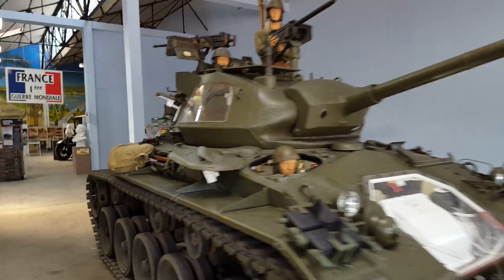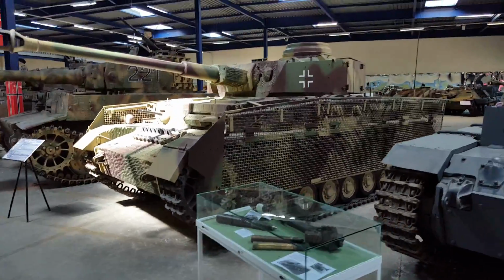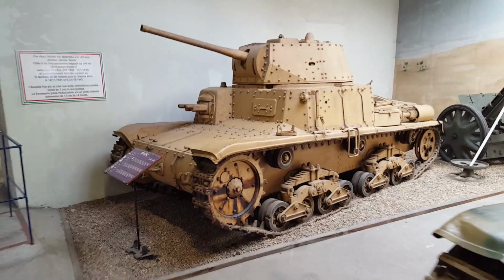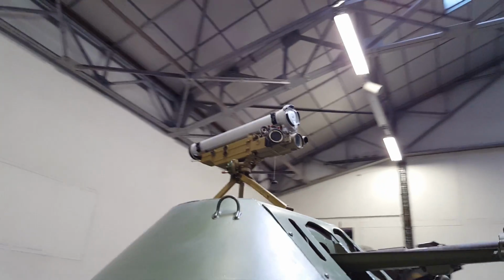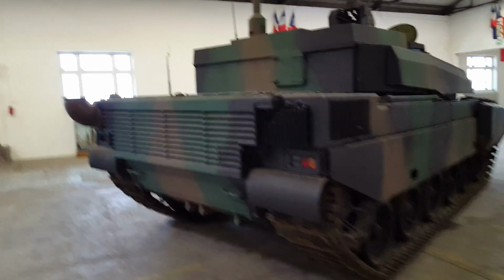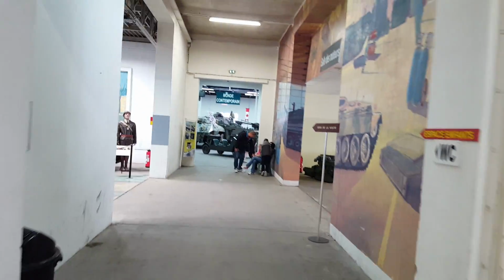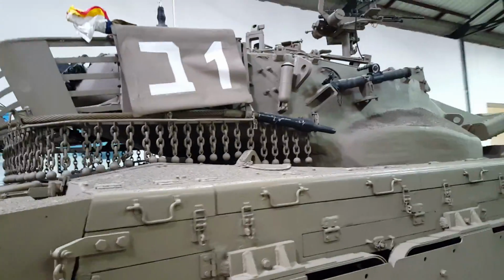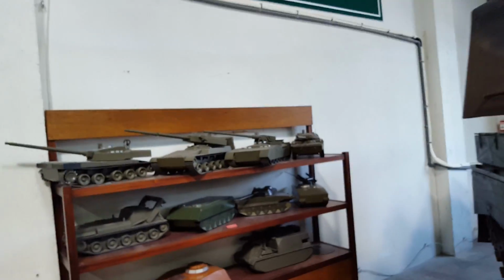Unofficial High-Speed Tour of Saumur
Feel free to press 'pause' to look at things which interest you.